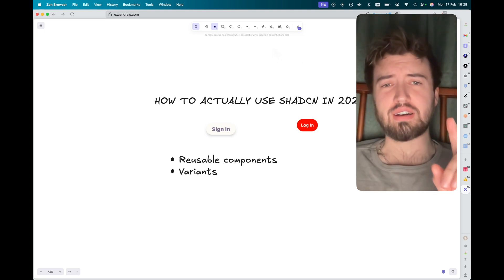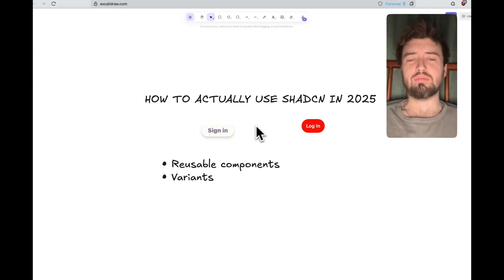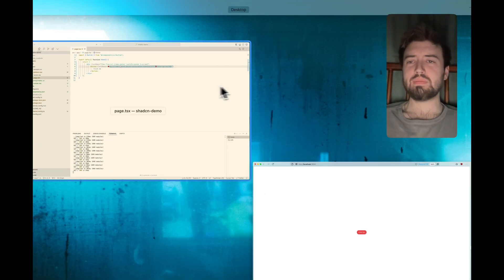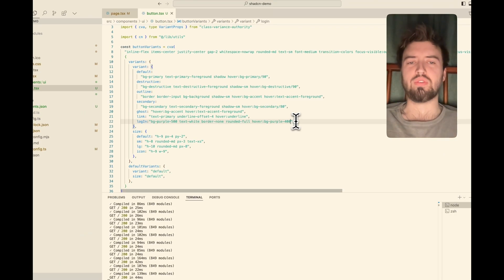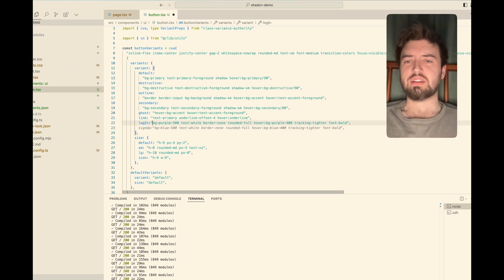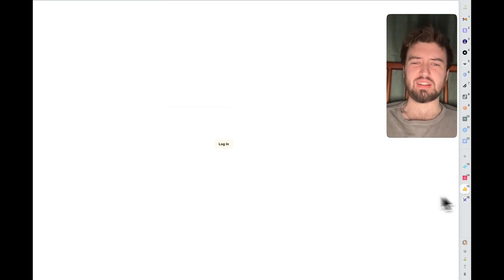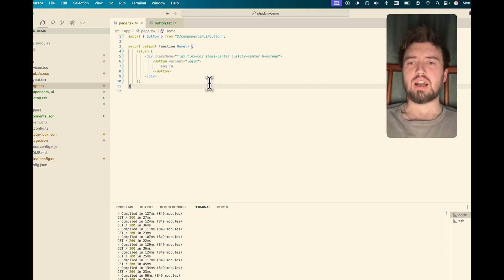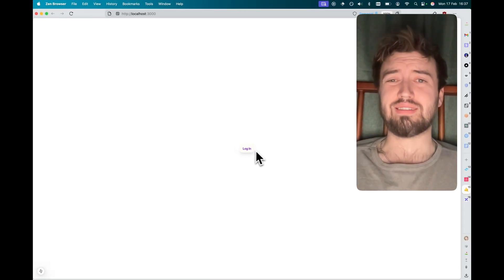How to properly use shadcn/ui in 2025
Let's talk about shadcn/ui and how to actually use it in 2025 to build cool front end UIs for the web.

frederickjames.net

What is ShadCN?
What is NextJS?
What is React
AI tools for frontend development
How to design a web UI quickly